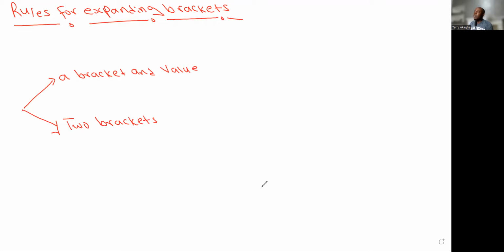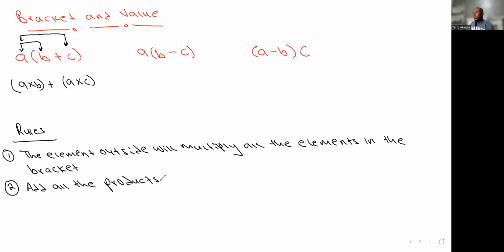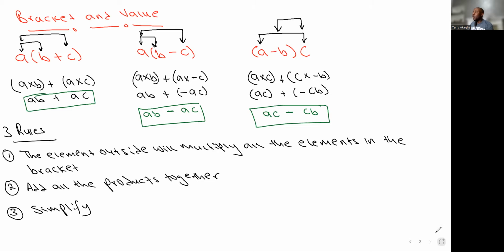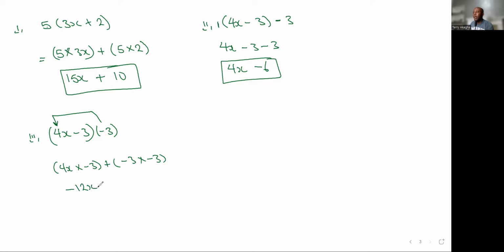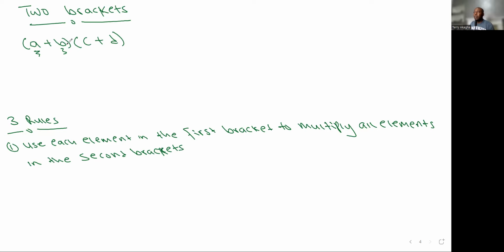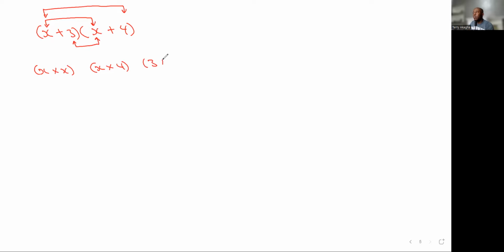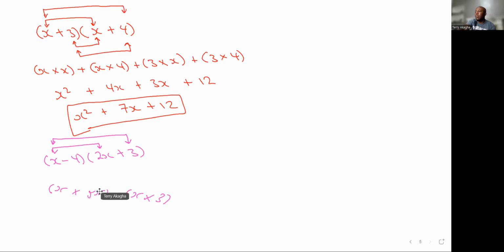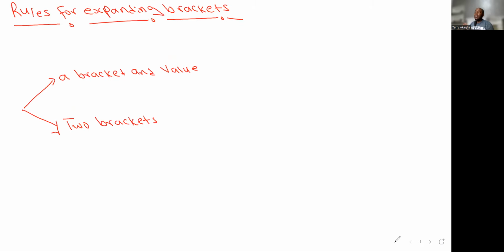8 of 18 - Rules for expanding brackets - With Terry in 10 minutes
Here, we discussed how to expand the two major types of brackets
1. a (b + c)
2. (a + b)(c + d)